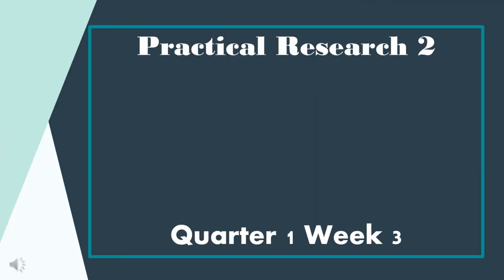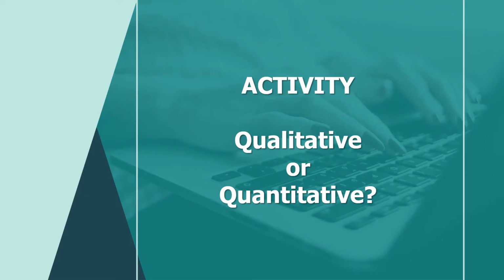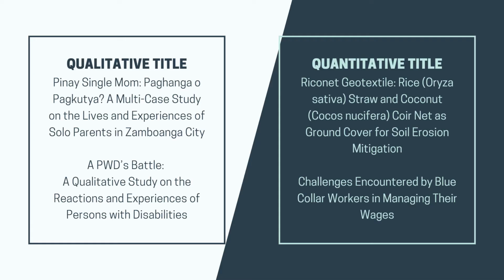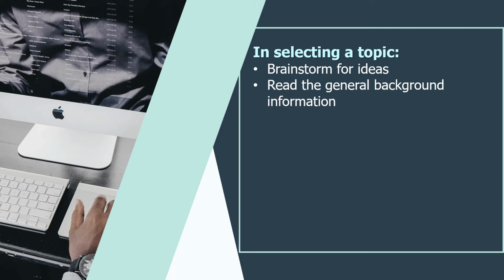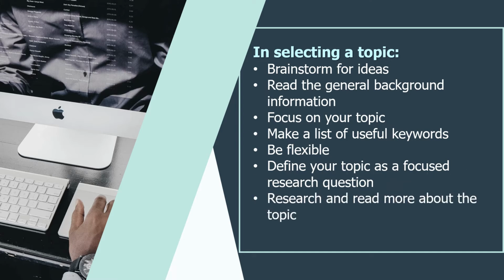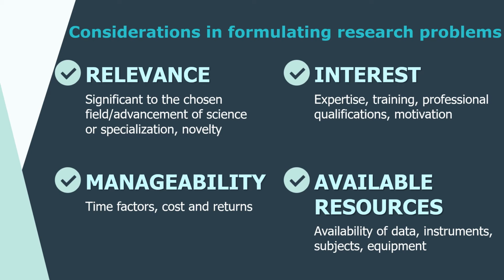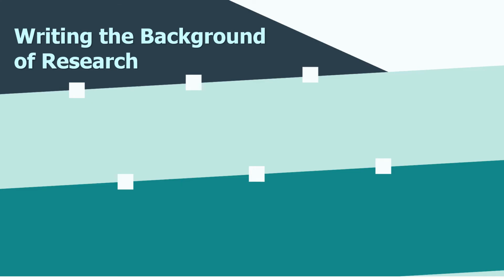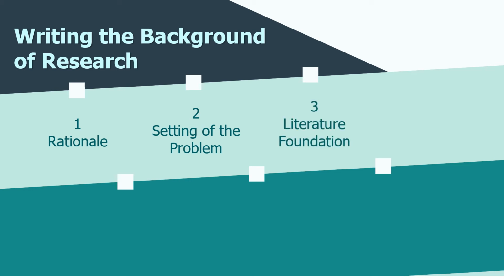Designing Research in Daily Life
Problems do exist in real life. Some require instant solution, some don’t. Some need thorough study, while others don’t. Research is conducted in order to provide an answer which would best solve the problem and eliminate or at least lessen the unwanted impact to the society. And finally, make earth a better place to live in, which is the ultimate goal of research. But how do we conduct research? How do we design a research? This video will tell you about how to  design a research used in daily life, write a research title and describe background of research.